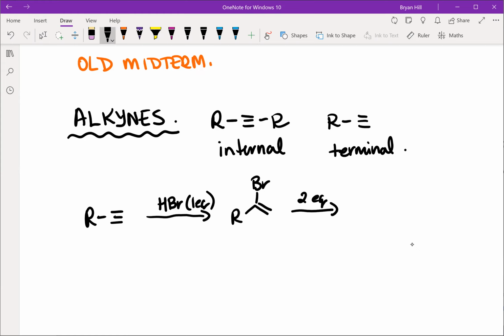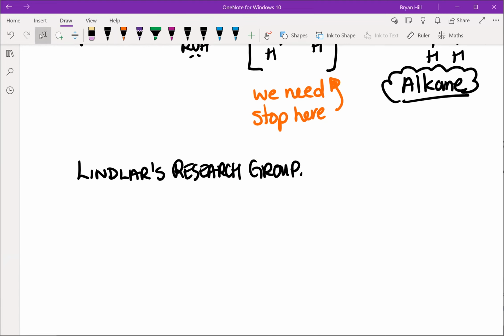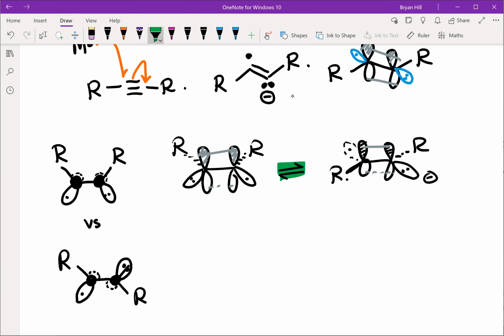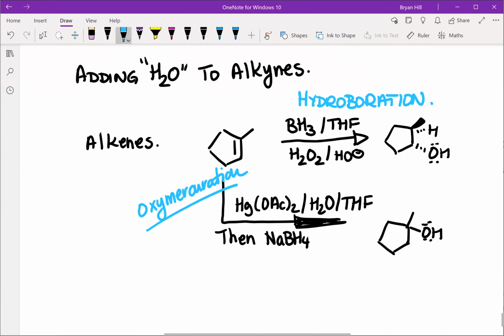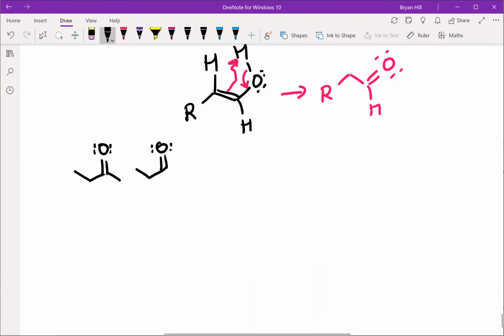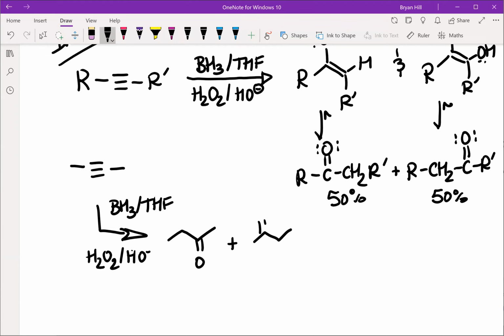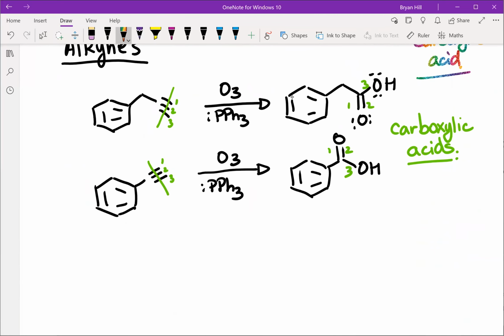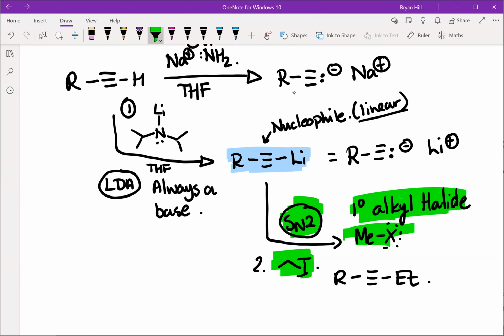Lecture 8 AlkynesPartII